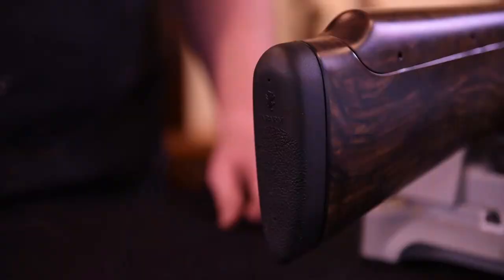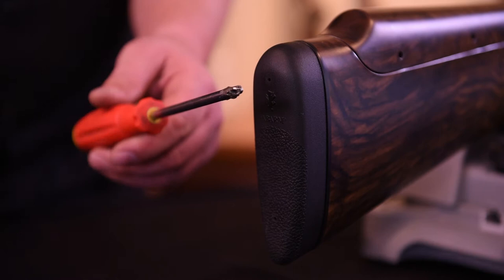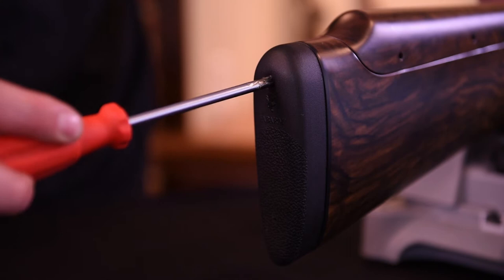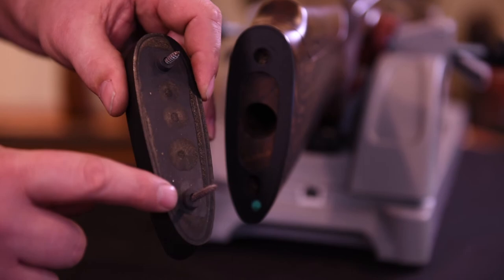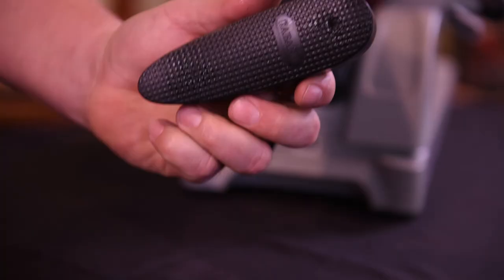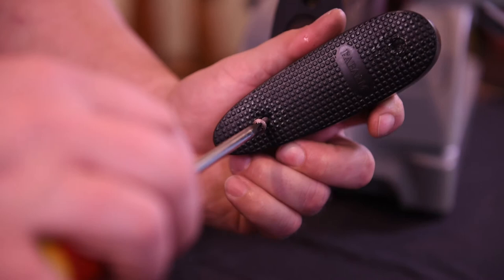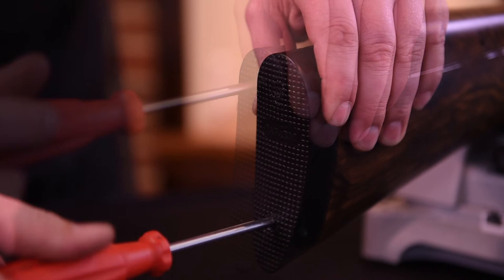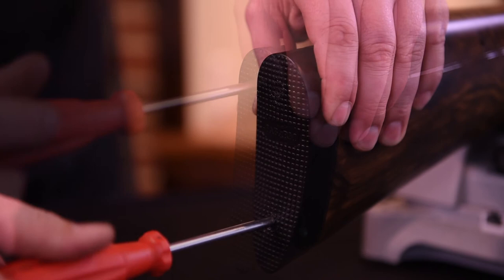Fabarm: How to Replace or Install a Recoil Pad on your shotgun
Did you know that you can adjust the fit of your Fabarm shotgun by simply replacing the recoil pad? Fabarm offers a number of replacement pads right on our website and replacing the recoil pad on your Fabarm shotgun is quick and easy! Best of all it requires absolutely no gunsmithing which means that just about anyone can do it. In this brief but informative video we'll show you how it's done.